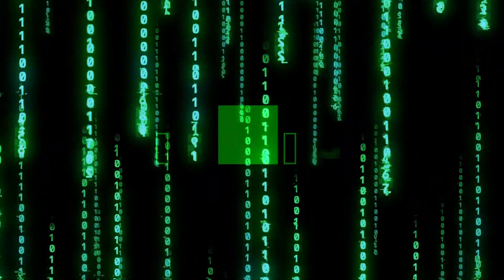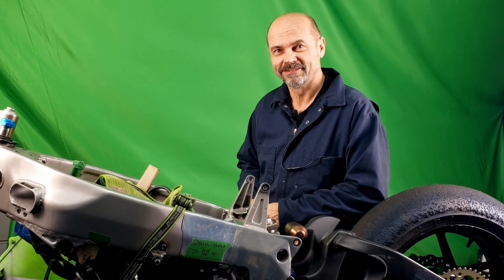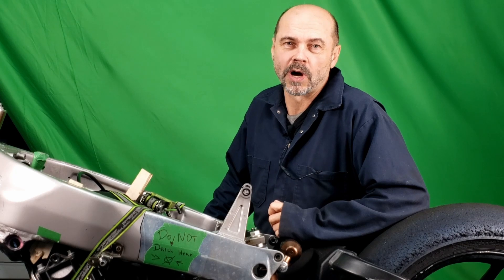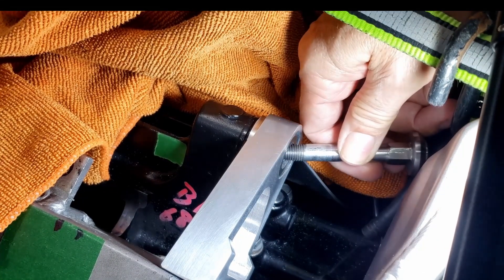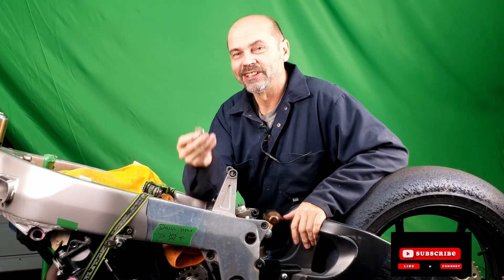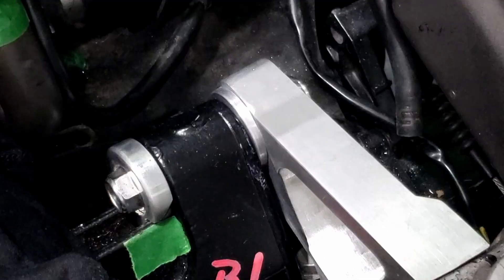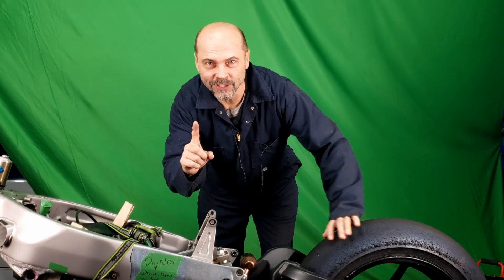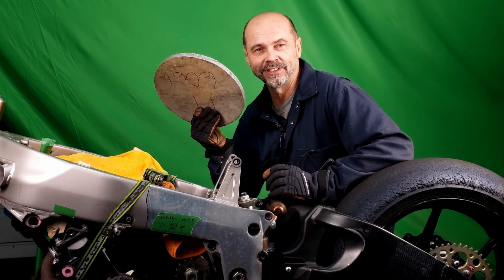Custom Aluminum Washer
When engaging in bespoke projects, it’s not always possible to simply call and obtain a component; at times, you must craft it yourself. During my endeavor to fit a ZX10r engine into my vintage ZX7, I encountered several hurdles, including the need for a seemingly trivial piece – a washer.